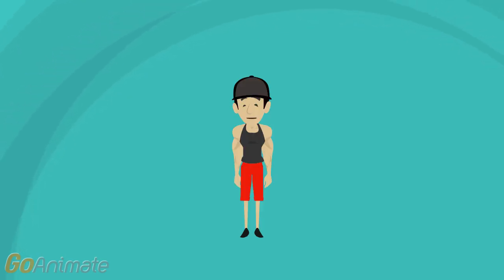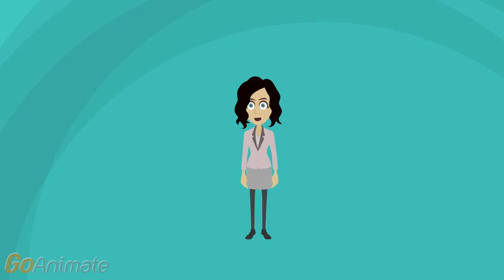Meet the cast of goanimate survivor 4